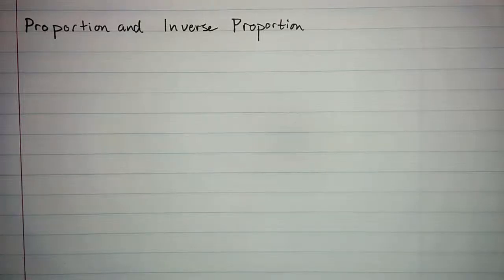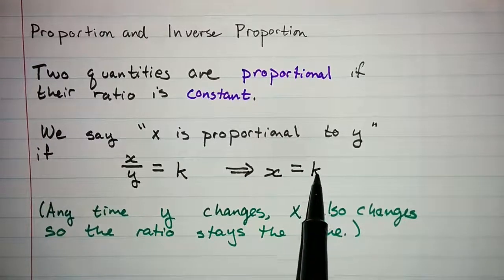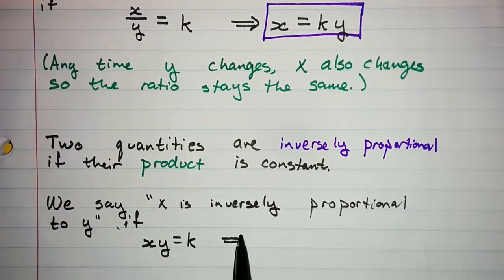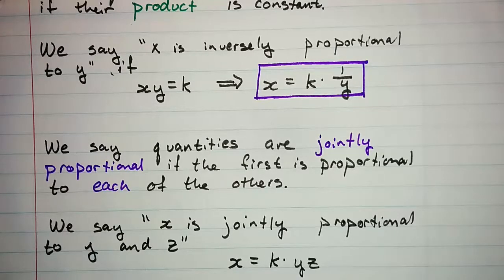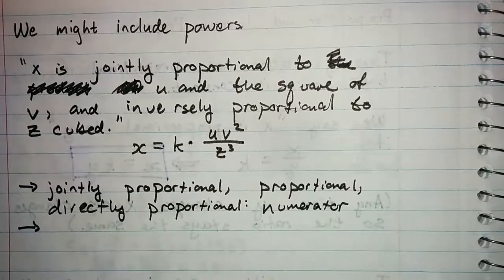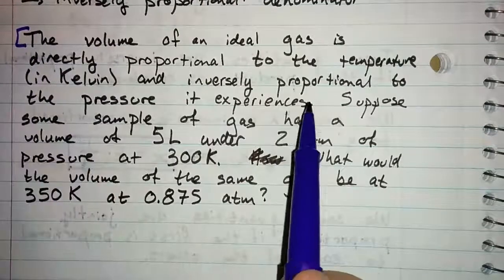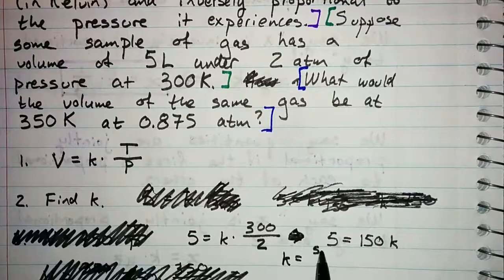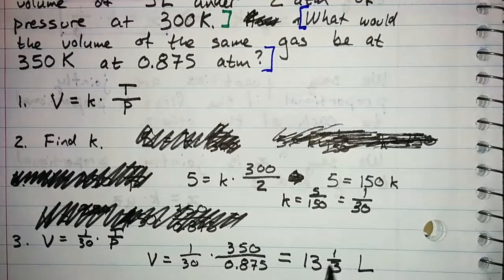3.7.3 - Proportion and Inverse Proportion